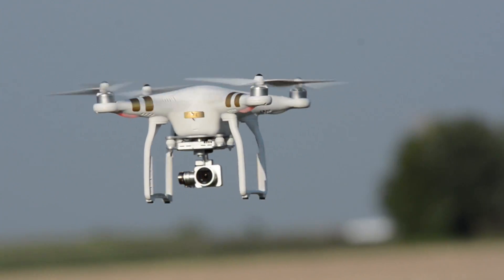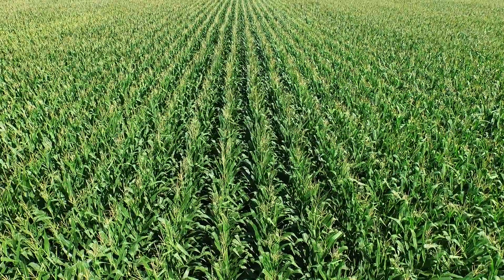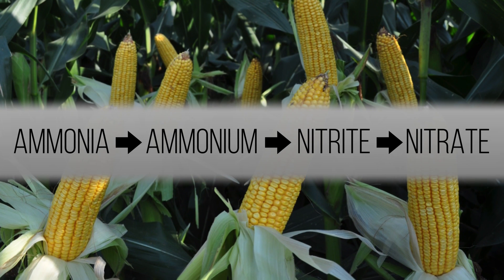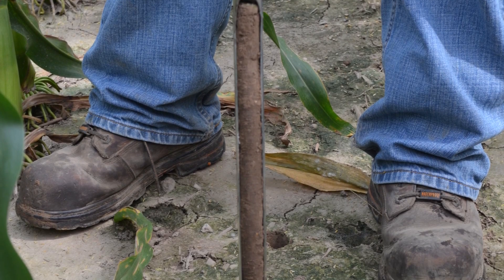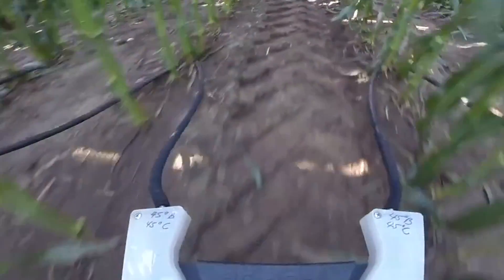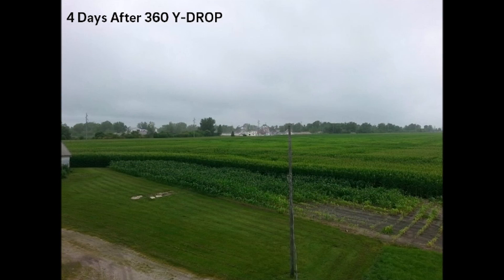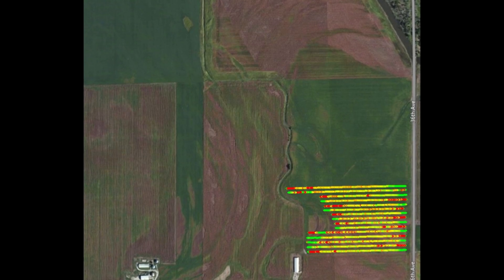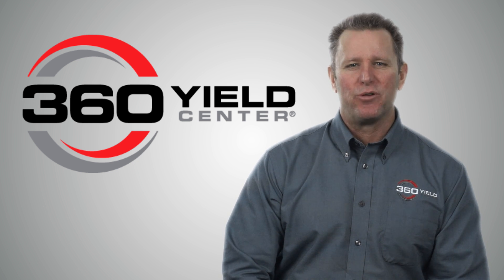360 Y-DROP Application System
360 Y-DROP from 360 Yield Center provides new ways to supply late season nitrogen for corn.  This video shows how the system works and shares some of the yield results from 2015.